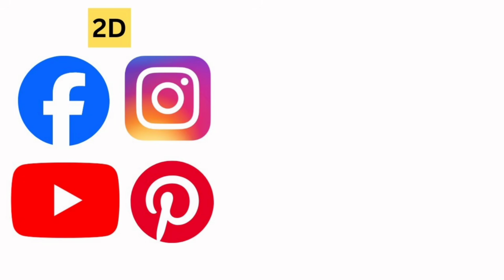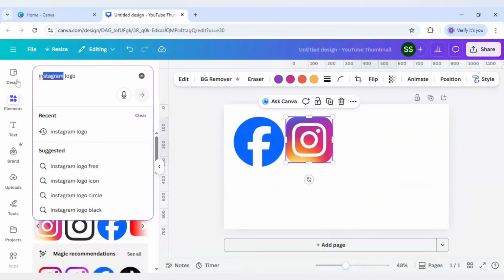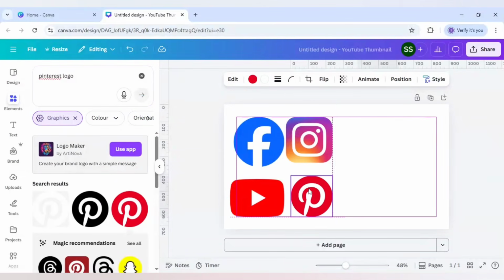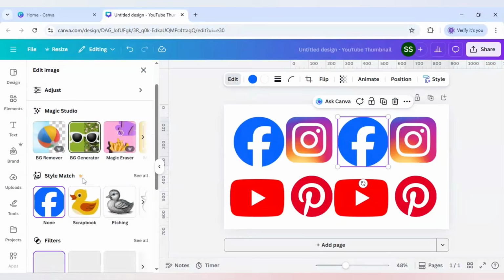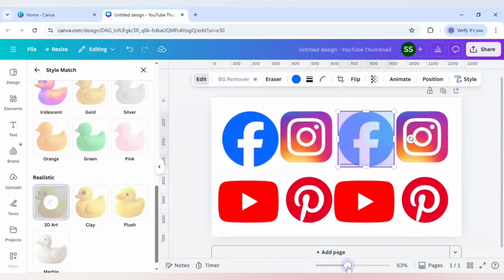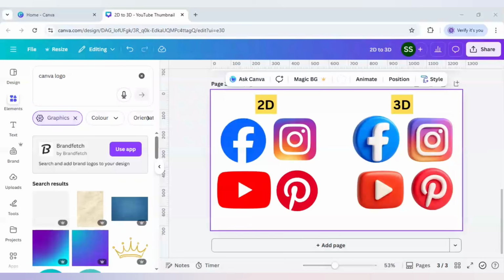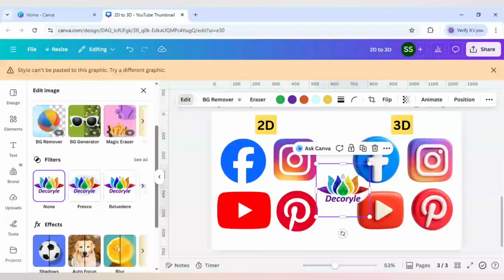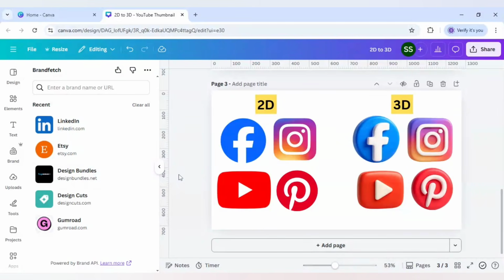Turn Any 2D Logo into 3D Using Canva AI (Easy Method!)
Want to turn your 2D logo into a stunning 3D logo without using complex software? 🤯

In this video, I’ll show you an easy step-by-step method to convert any 2D logo into 3D using Canva AI — no Photoshop, no Blender, and no 3D design skills required!

Whether you’re a Canva beginner, logo designer, YouTuber, or business owner, this Canva AI trick will help you create professional 3D logos in just a few minutes.

🔥 What You’ll Learn:
✅ How to convert 2D logo to 3D using Canva AI
✅ Best Canva AI tools for logo design
✅ How to add depth, shadow & 3D effects easily
✅ Canva AI logo design for beginners

This method works perfectly for:
🎯 Branding & business logos
🎯 YouTube & Instagram logos
🎯 Thumbnails & social media posts
🎯 Print & digital designs
💡 No premium software needed — just Canva & AI!